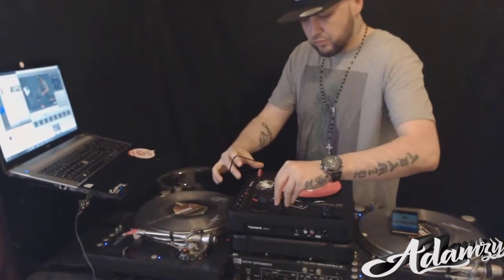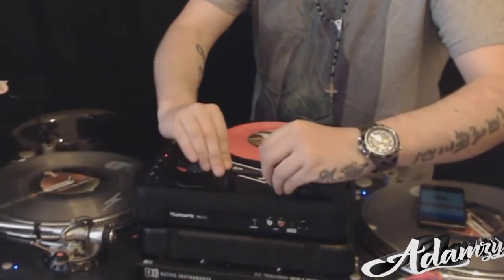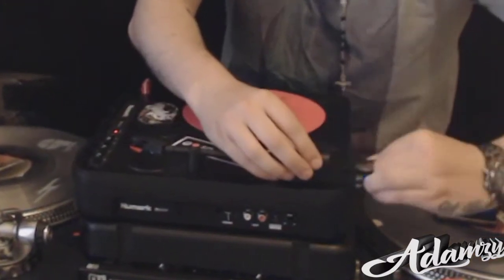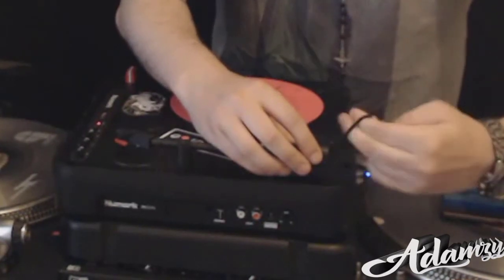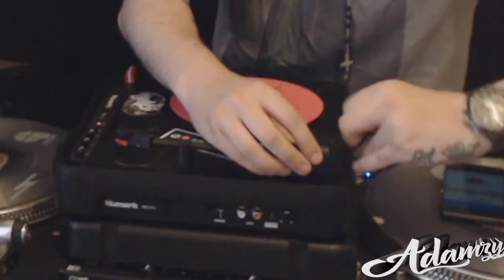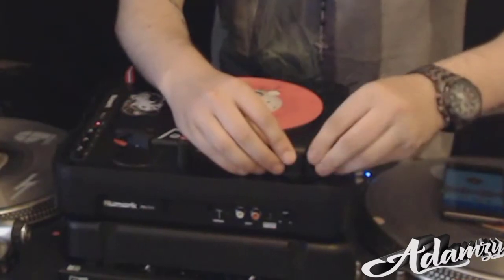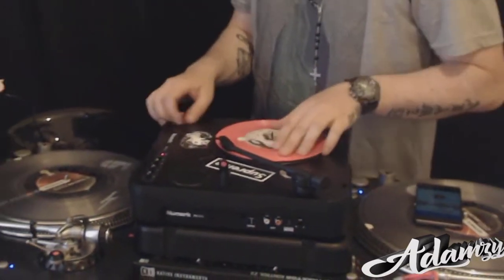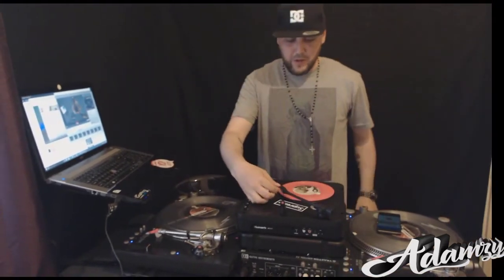Numark pt01 Scratch - Tone arm mod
NUMARK PT01 SCRATCH

H1N ZOOM RECORDER